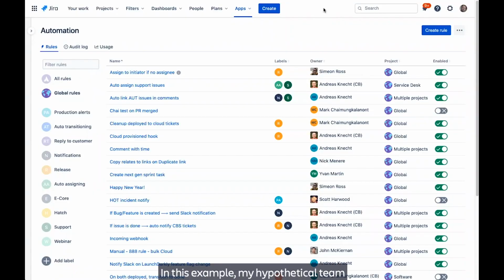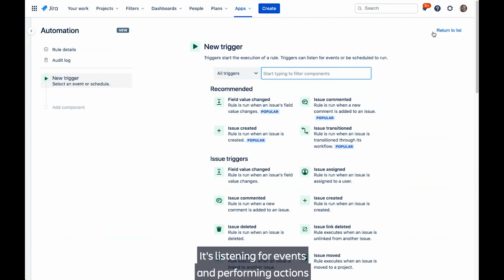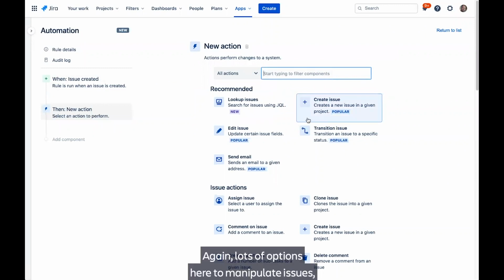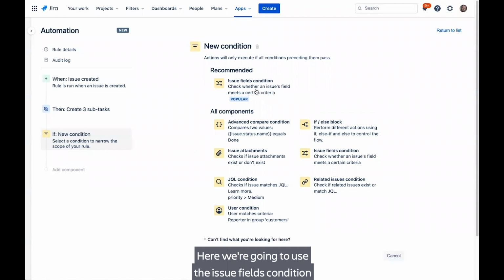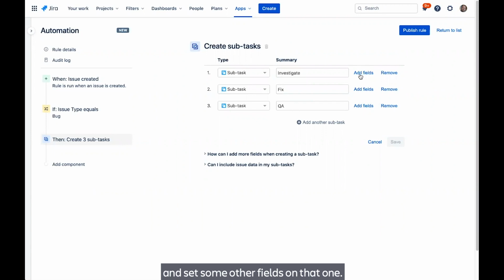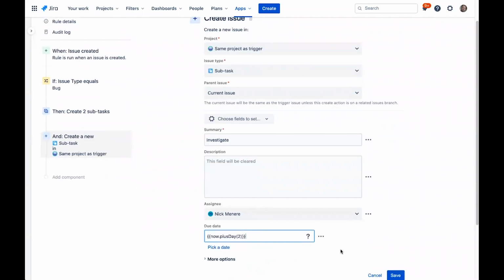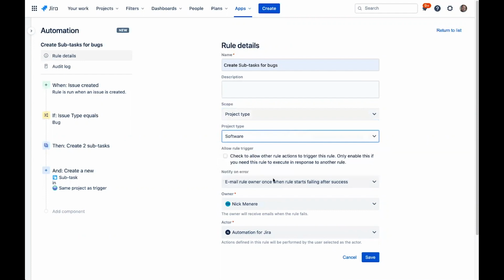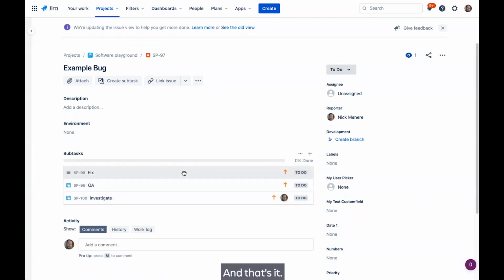Get started with Automation for Jira - Demo Den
Nick, a Group Product Manager on the Jira Software team, demos how to set up a simple automation rule. Improve your DevOps pipeline with automation, continuous delivery and deployment, and continuous feedback.

Demo Den is a regular series by Atlassian Product Managers, Engineers, and Product Designers.